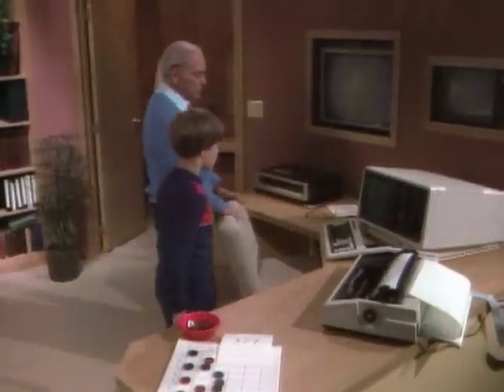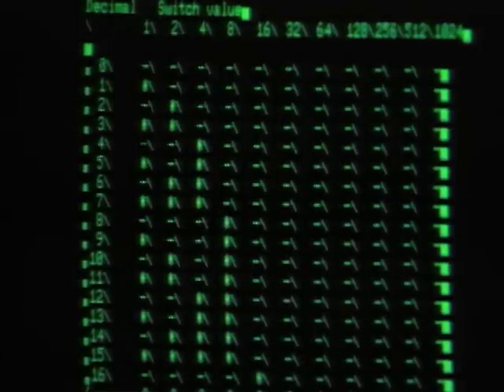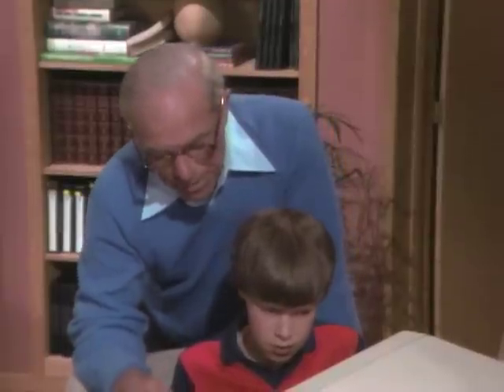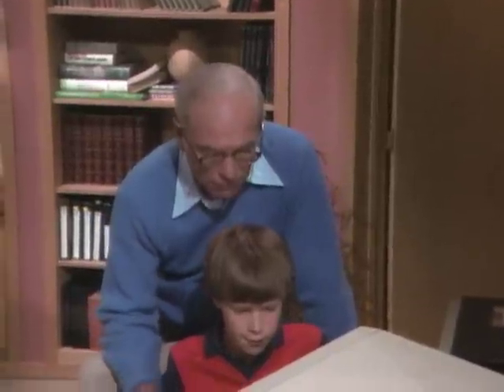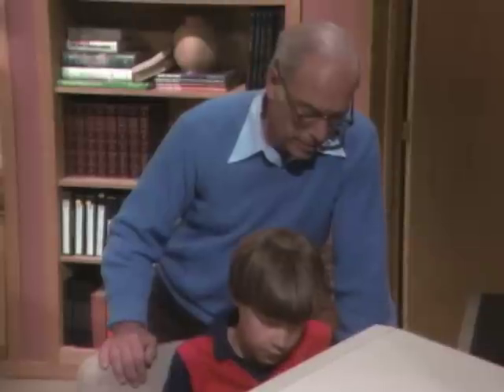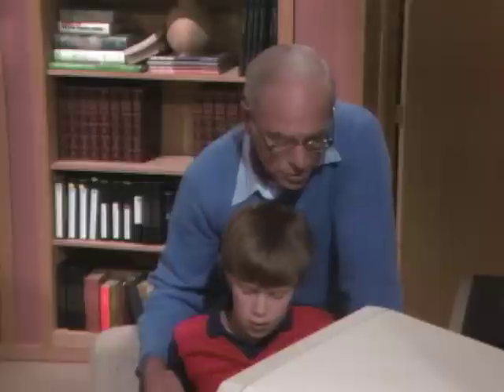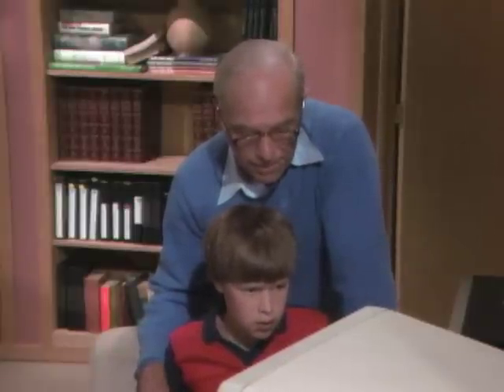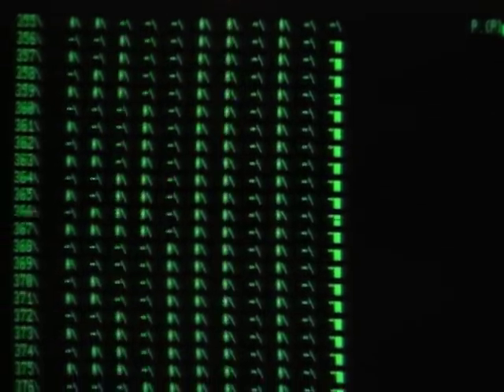What Language Do Computers Speak? - Mr. Wizard's New Frontiers